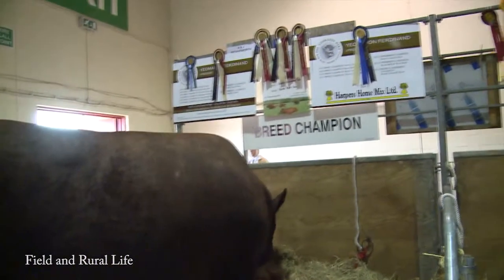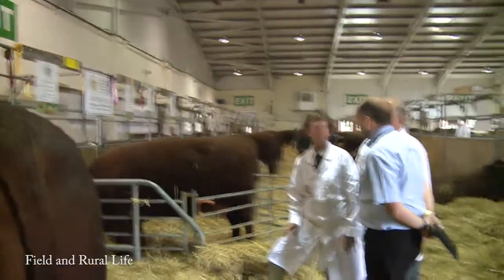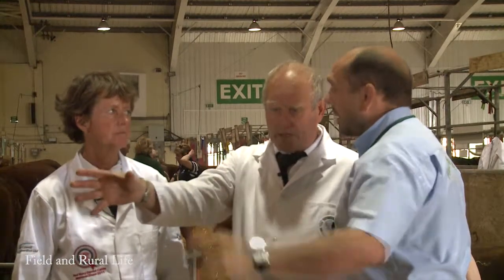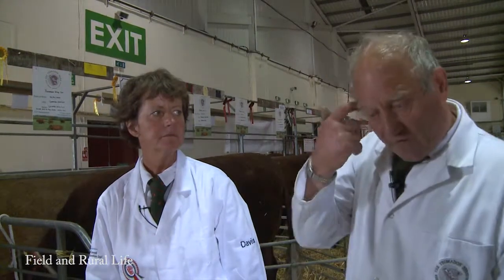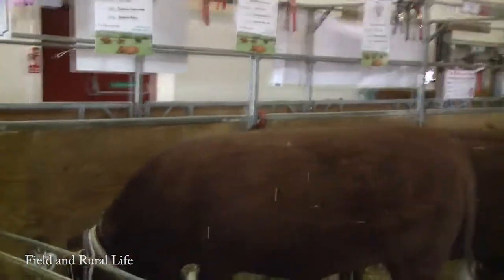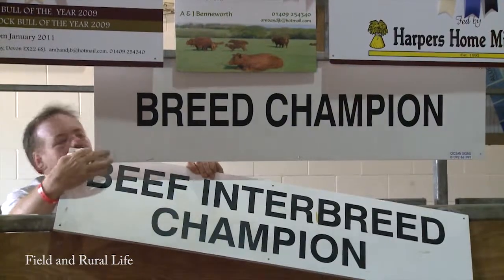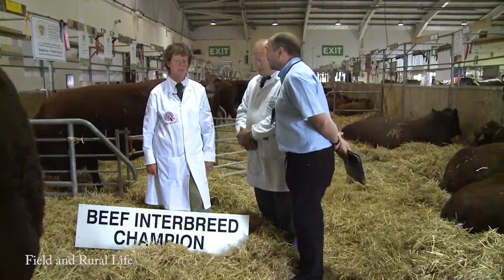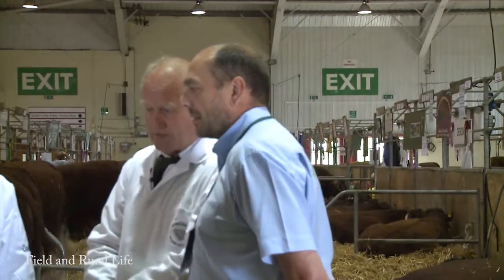Red Ruby Devons Breed Champion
The ability of the Red Ruby Devon to convert grass to high premium beef, together with its docile temperament, has meant the breed is increasingly first choice for beef farmers looking for a low input, high output formula for beef production. Derek Biss of Greenslade Taylor Hunt, who sponsored all the championship prizes, remarked "This first National Show is another step forward for the breed and shows just how serious Red Ruby Devons should be taken by the beef industry in general. This is an iconic South West success story that will continue to be exported further afield." The success story of the day however was that of Julie and Tony Benneworth's Yeomadon Herd, with Yeomadon Ferdinand taking Breed Championship, and his yearling daughter, Yeomadon Sally crowned Junior Champion